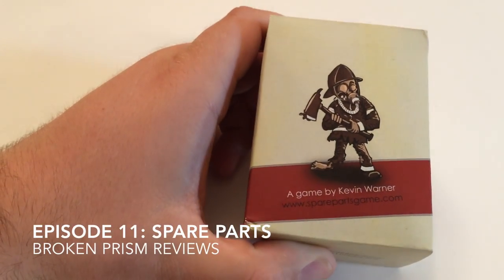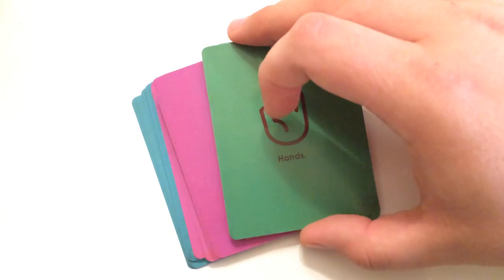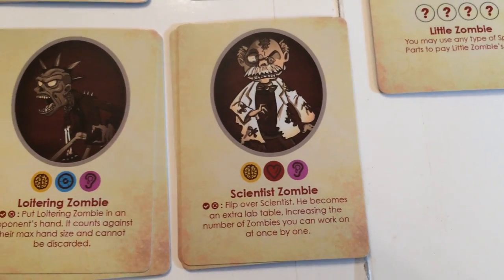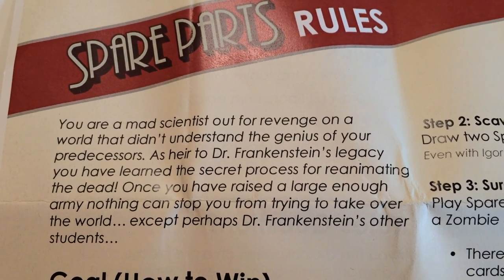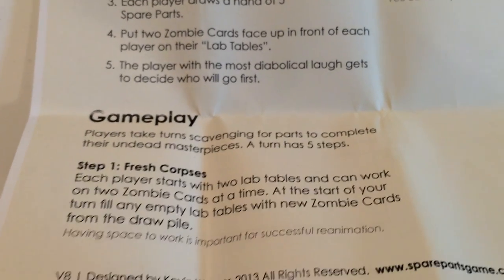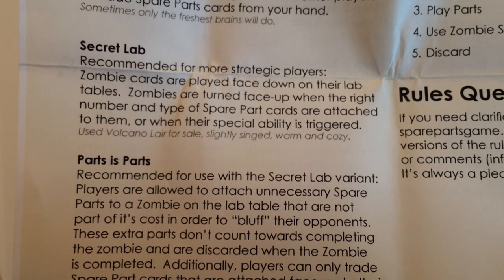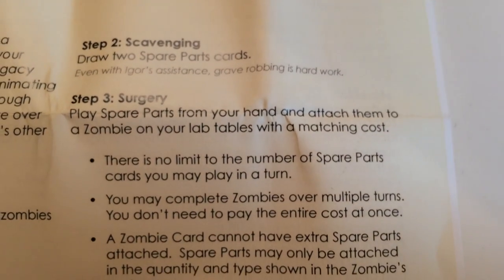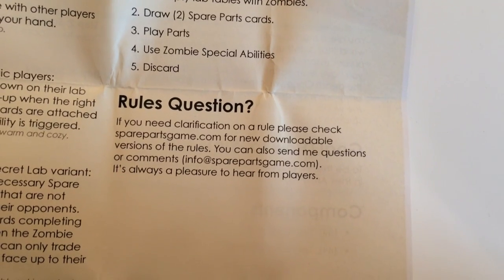Episode 11: Spare Parts by Kevin Warner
This video is about Episode 11: Spare Parts by Kevin Warner